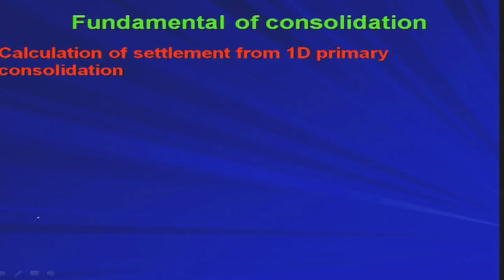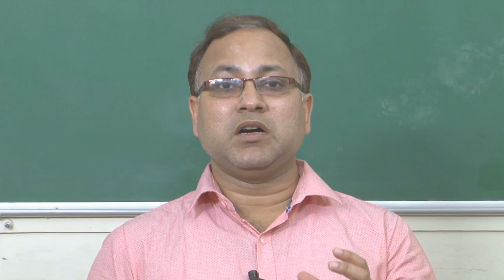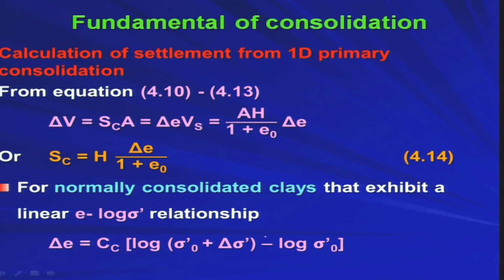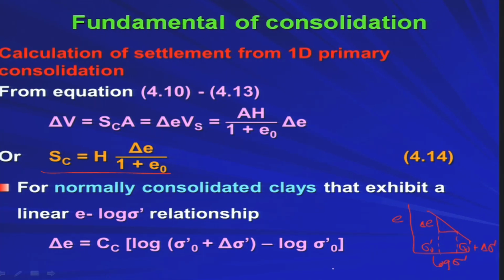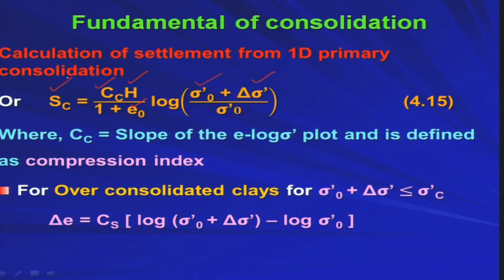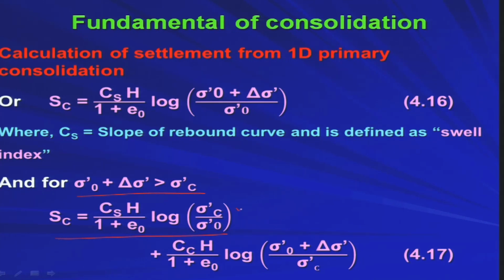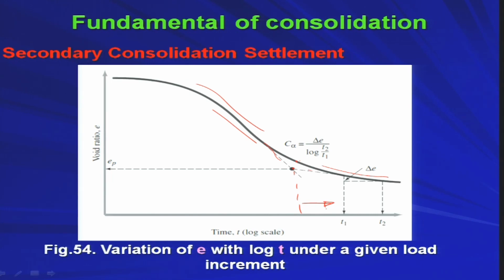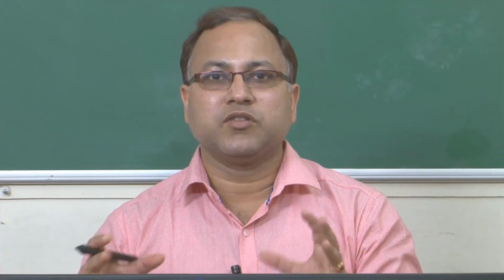Consolidation - A ch23sp